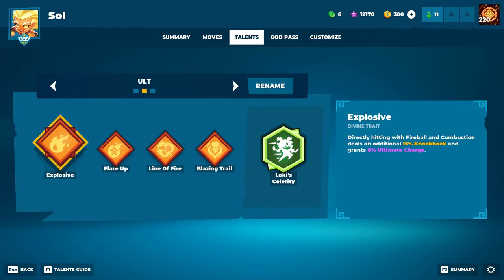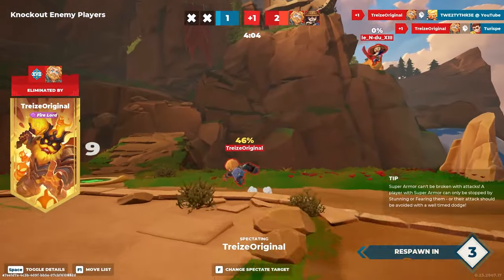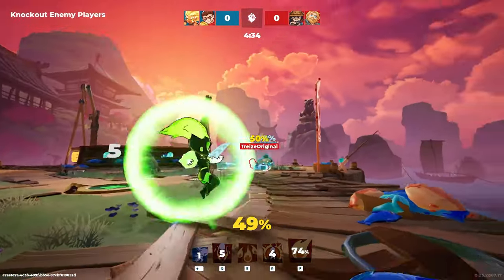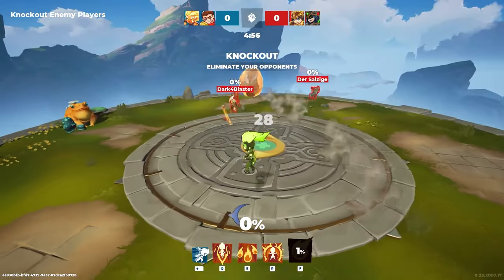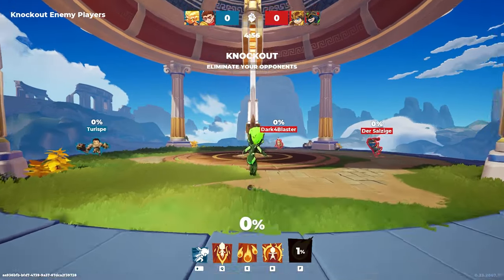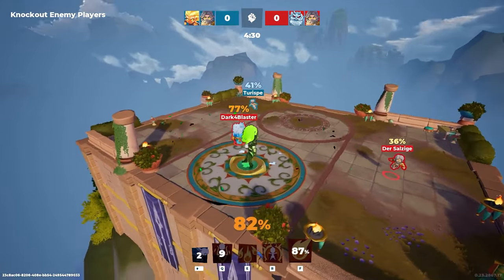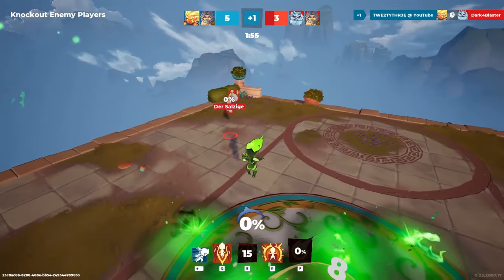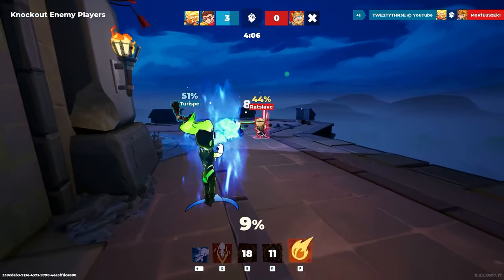Last 2v2 KO LTM for This Time Being | #5 Sol DKO Gameplay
🎮 Today, I'm back with the last 2v2 KO me an @turispe28469 recorded when it was around. I hope you enjoy this Sol video!

Timestamps:
00:00-00:19 Intro
00:20-09:12 Talents
09:13-13:42 Sol & Hercules vs Thor & Susano
13:43-19:38 Sol & Hercules vs Athena & Loki
19:39-22:08 Sol & Hercules vs King Arthur & Sun Wukong
22:09-22:33 Outro

📝 Game info:
Divine Knockout is a 3D brawler that features mythological gods in epic battles. The game is developed by Red Beard Games and published by Hi-Rez Studios. Enjoy full cross-play and cross-progression, regular updates with new gods, maps, cosmetics, and modes.